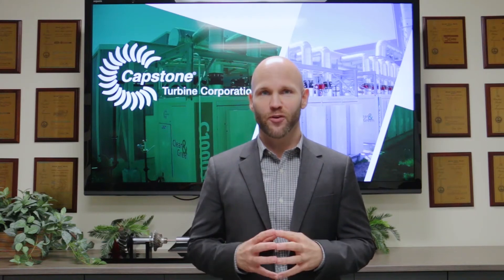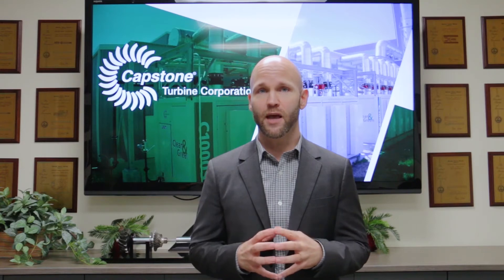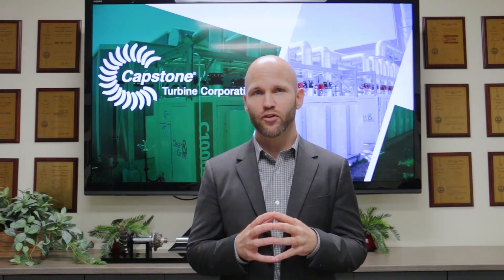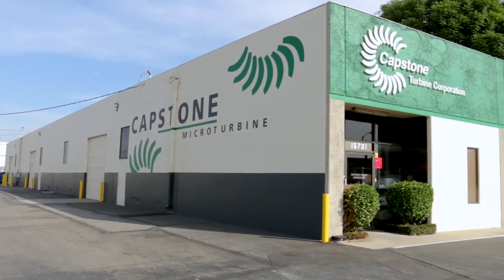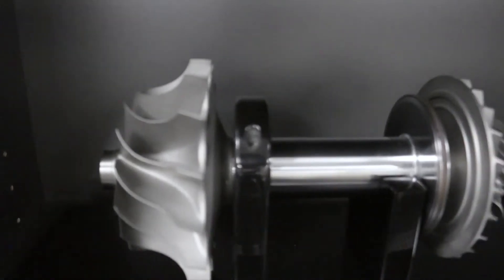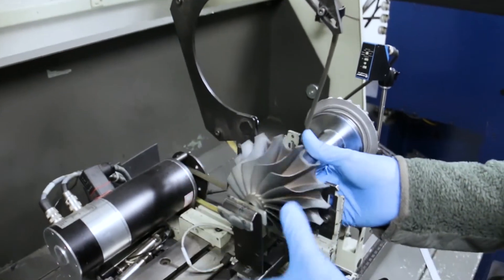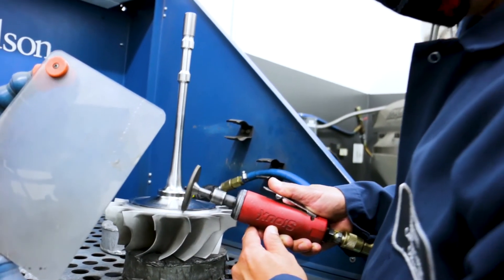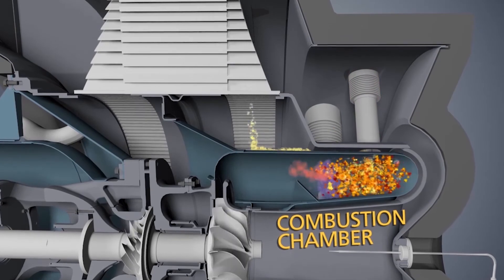Building Quality into the Manufacturing Process at Capstone Turbine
In celebration of ManufacturingWeek, we're shining a spotlight on Capstone Turbine's innovative manufacturing process. Join Capstone's Vice President of Manufacturing, Kirk Petty, to learn how we build quality into our products - beginning with the sourcing of our components.

Even if you're familiar with Capstone and its products, you may be curious about how it all comes together. Take a look at the video below to learn more.

To date, Capstone has shipped nearly 10,000 low emission energy systems to 73 countries and in FY20 and FY 21, saved customers an estimated Half a Billion in annual energy costs and 718,000 tons of carbon. 🌎💡